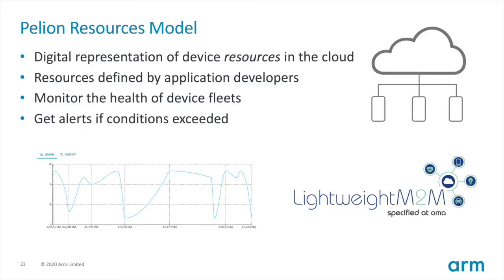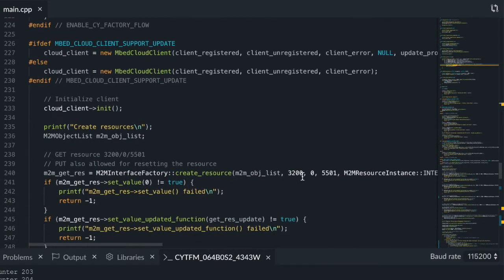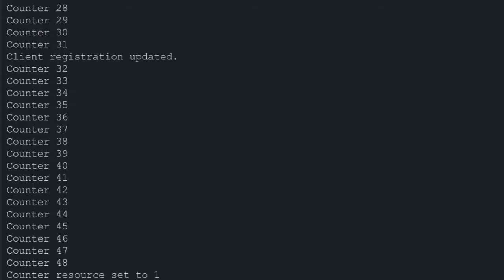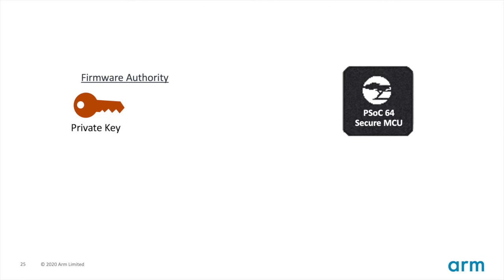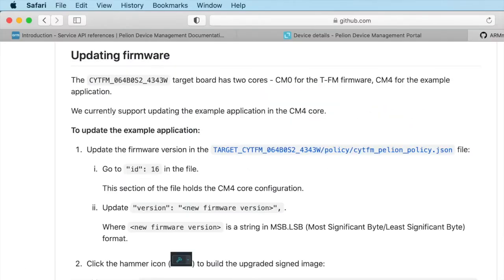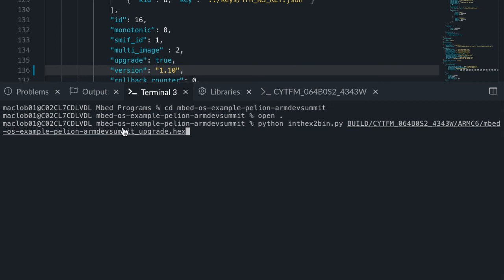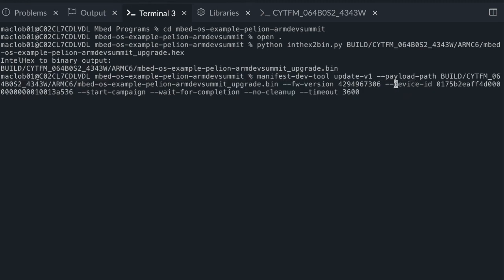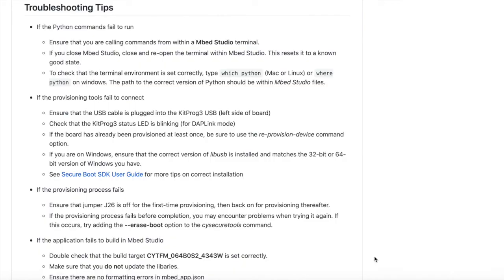Pelion Device Management for Infineon PSoC 64 - Part 4 - Device Monitoring & Firmware Update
Have ambitions to deploy millions of Internet of Things (IoT) devices? You'll want to make sure to they are secure. You'll also want to enable them with device management so you can monitor and update them with improvements and fixes if anything goes wrong. This is video #4 in a series of training videos that walks through the steps to set up and monitor specific device resources as well as launch firmware update campaigns using Pelion device management.